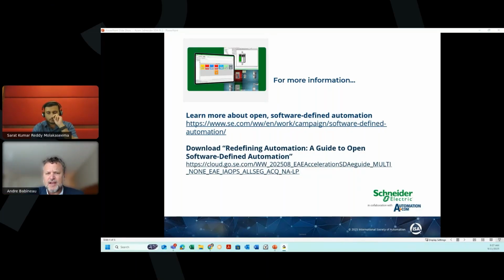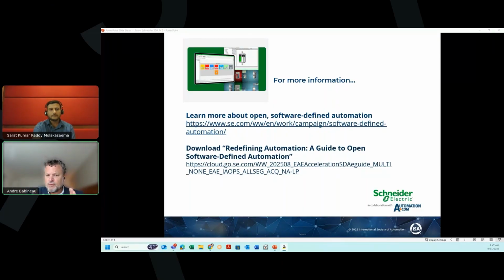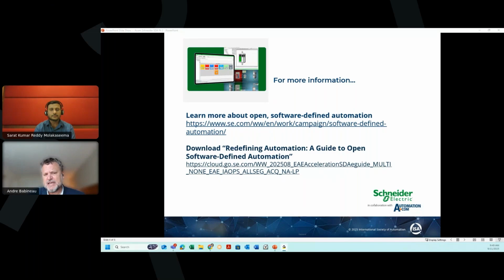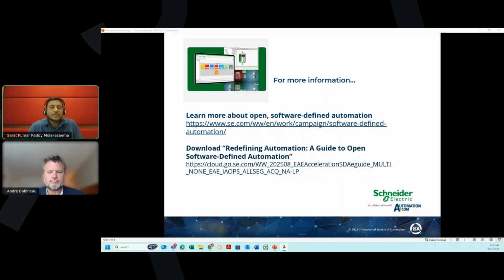Webinar | Part 2: Open, Software-Defined Automation – Why Open Standards Matter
When control logic is decoupled from the physical devices it runs on, operational technology (OT) systems can be more programmable, flexible and scalable. And when such software-defined automation (SDA) solutions, including Schneider Electric’s EcoStruxure Automation Expert, are based on open rather than proprietary standards, the advantages multiply.

In a four-part webinar series on open, software-defined automation, experts from Schneider Electric discuss the origins, structure, advantages and use cases of an open, software-defined automation strategy. Through conversations, presentations and demonstrations, we explore the evolution and history of SDA, why open standards and technology partnerships are important, and what successful use cases look like today and in the future.

This discussion between Schneider Electric’s SDA Country Director, Andre Babineau and an expert from UniversalAutomation.org is moderated by Automation.com’s Chief Editor Renee Bassett. It explores the what, why, and who of open standards and open automation, including the challenges, the partnerships and the benefits, including AI and edge computing integration.

What you can expect to learn from the webinar:
- Definitions and roles of open standards, including OPC UA, MQTT and IEC 61499
- The benefits of and challenges of open standards and automation
- The organizations and partnerships supporting the EcoStruxure Automation Expert solution
- The role of open standards in digital transformation, AI and edge computing integration and global collaboration